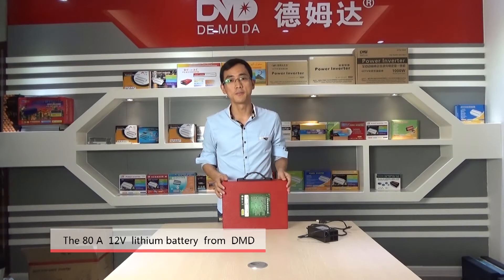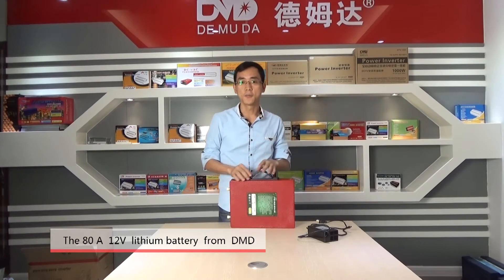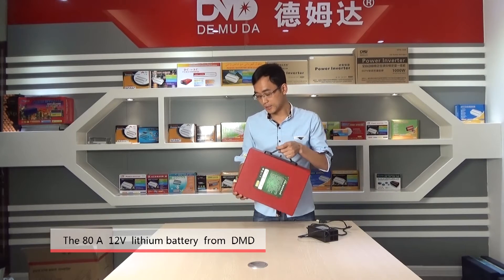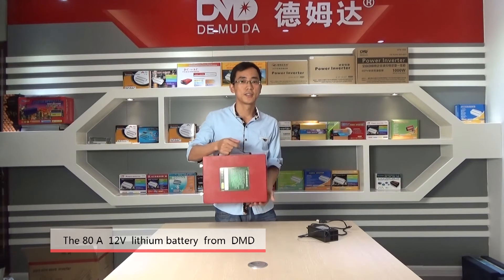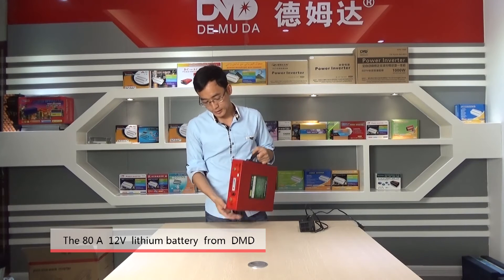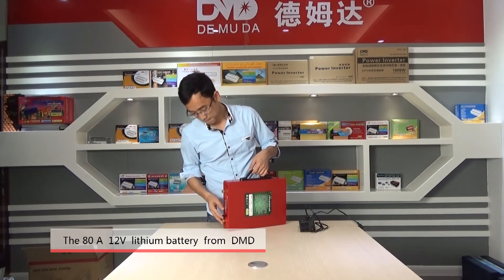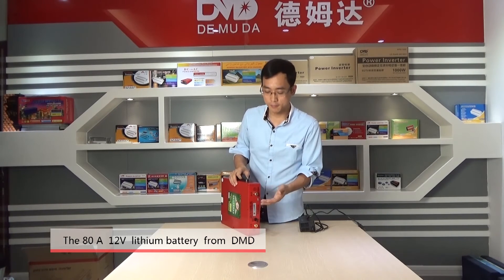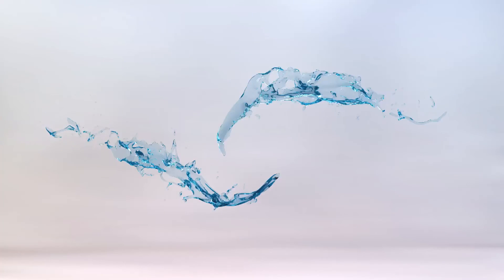12v 80A lithium battery ，only 2KG, A 2000 - cycle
The 12v 80A lithium battery only have 2kg, it can be widely used , it can make the point about 2 hours, if you like it , visit our online sales web E-mail